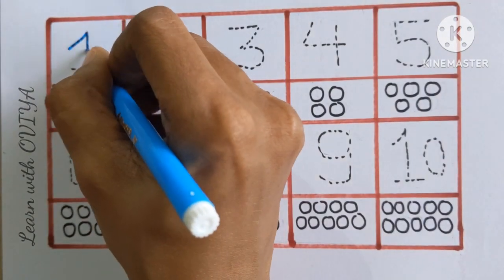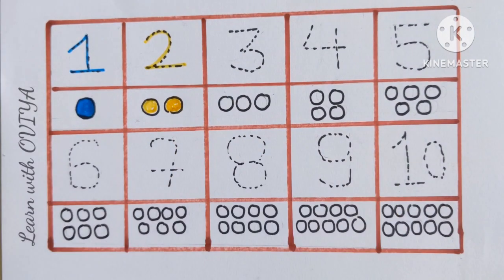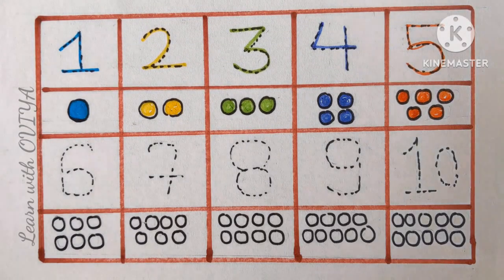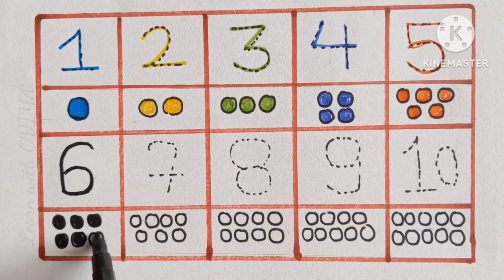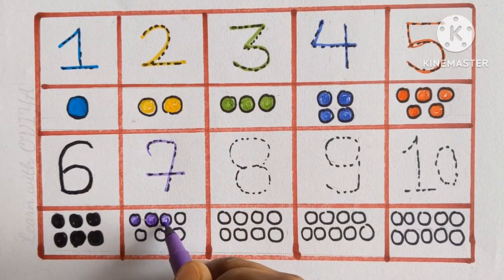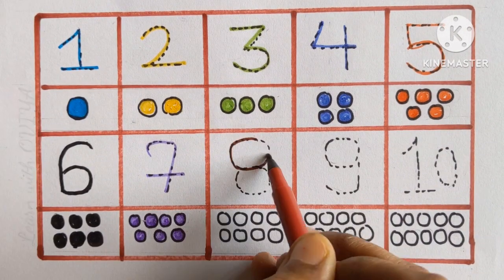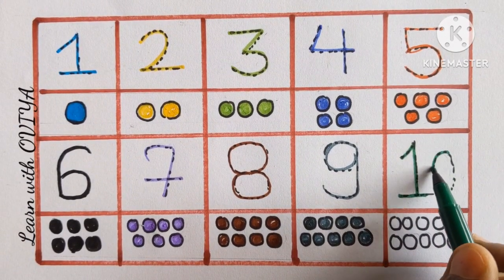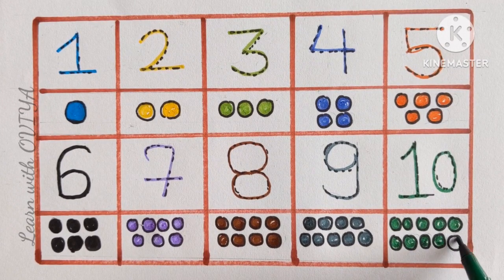123 Numbers | Counting Numbers | 1234 Number Names | 1 To 20 Numbers Song | 12345 learning for kids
123 Numbers | Counting Numbers | 1234 Number Names | 1 To 20 Numbers Song | 12345 learning for kids

123
one to hundred
counting 12
123 123
1 to 100
one two three
one two
123 song
123 counting
1234
counting 123
one two three four
123 numbers
counting song
1 to 100 counting song
one one 100
1 to 100 counting